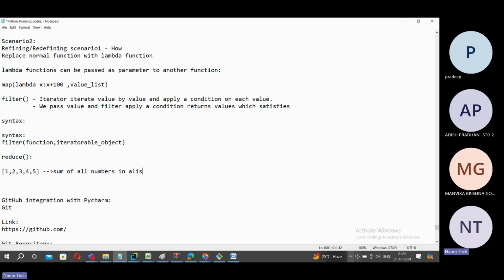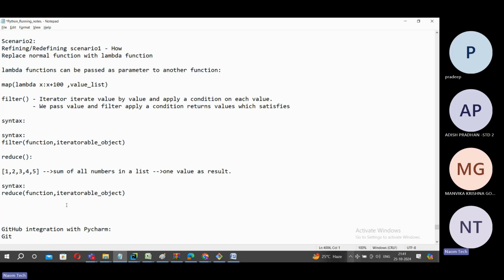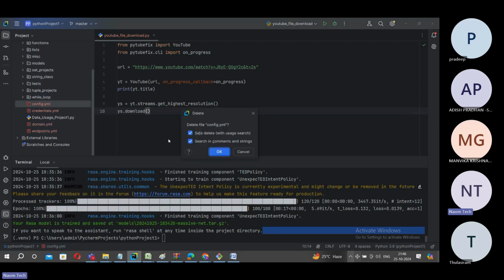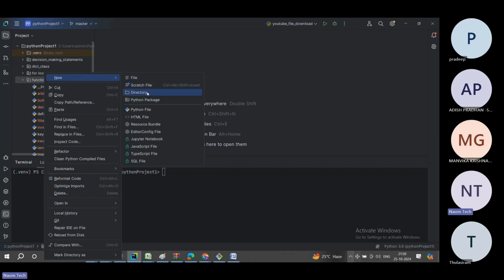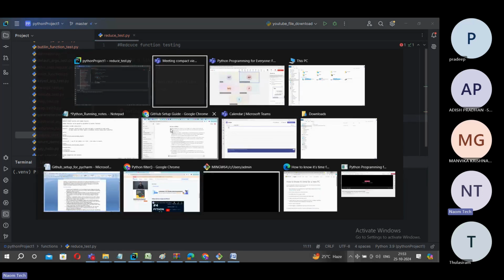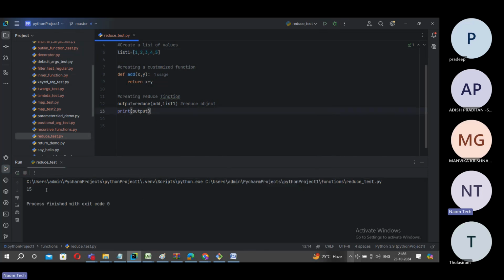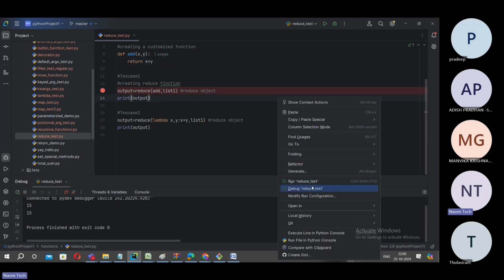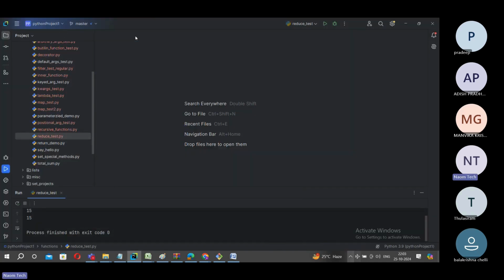#48 Python Tutorial for Beginners | Map Filter Reduce